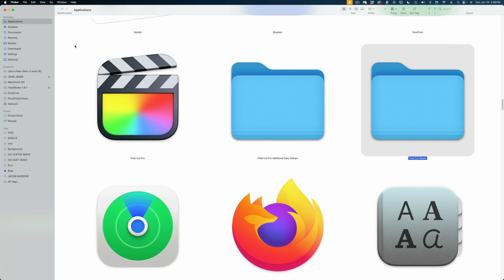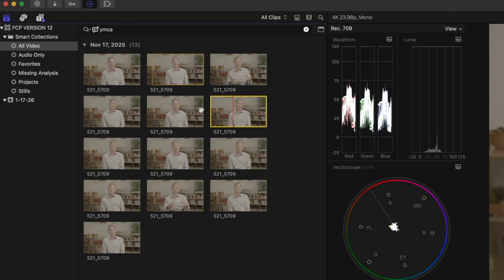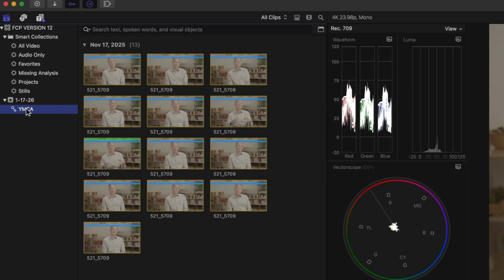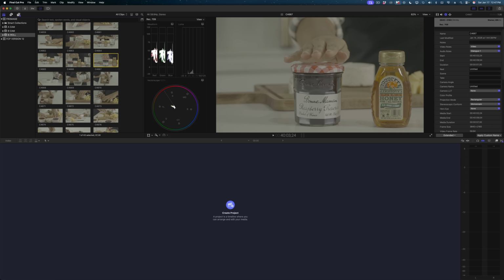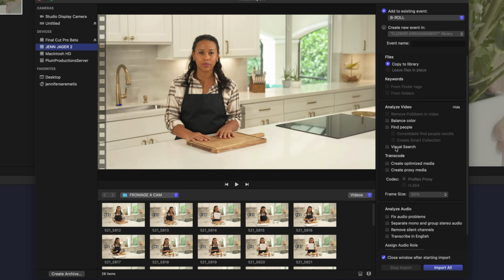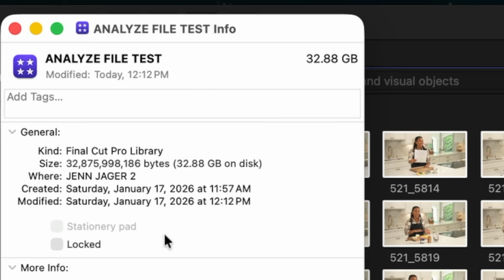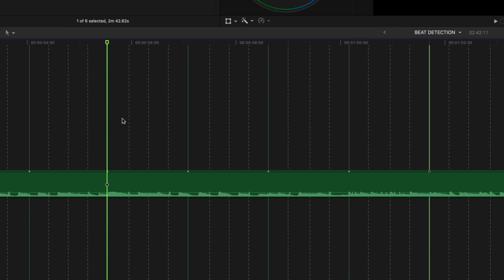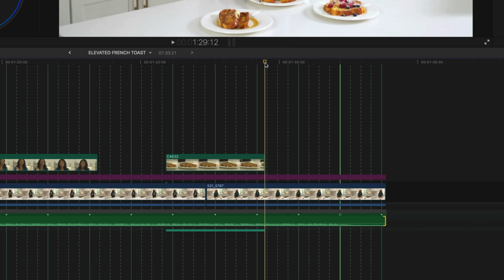Final Cut Pro Version 12 Update | Welcome to FCP's AI Era.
Final Cut Pro Version 12 has landed with a bang!  FCP just dropped a bunch of really useful AI driven features you NEED to see and will change your workflow forever.  In this video I'll show you how to use Final Cut's Transcript Search, Visual Search and Beat Detection features, plus really important information about them you don't want to miss.

Still learning Final Cut Pro? Get my bestselling course Final Cut Rock Star

ICYMI FCP got a ton of new updates today, and I'm dropping a stack of videos about it! Here's links to everything:

00:00 Final Cut Pro Update
00:20 What is Creator Studio
01:45 Transcript Search in FCP Tutorial
05:33 Visual Search in Final Cut Pro Tutorial
09:04 Beat Detection in FCP Tutorial